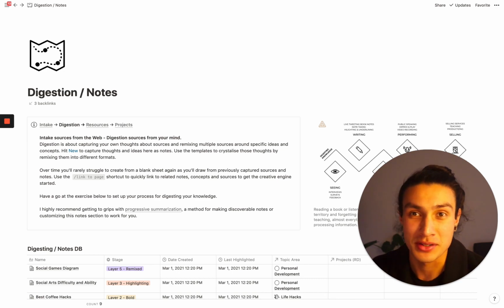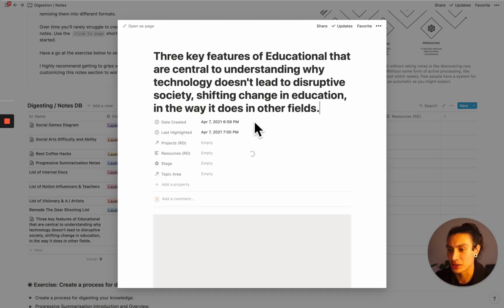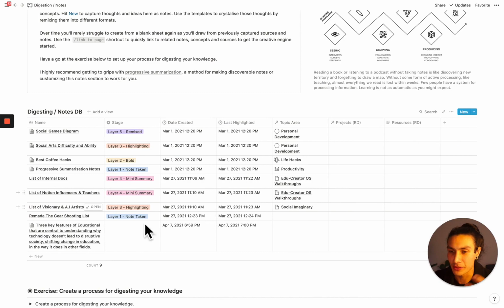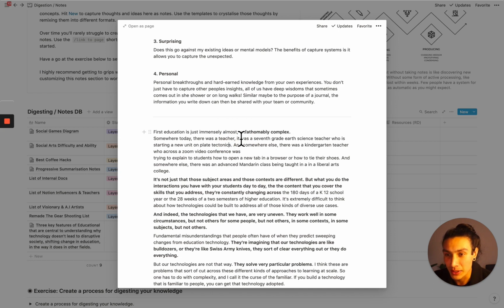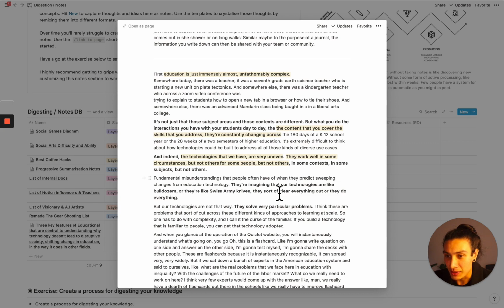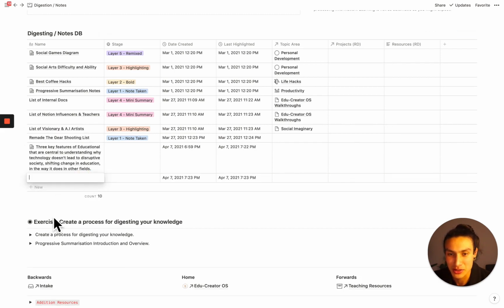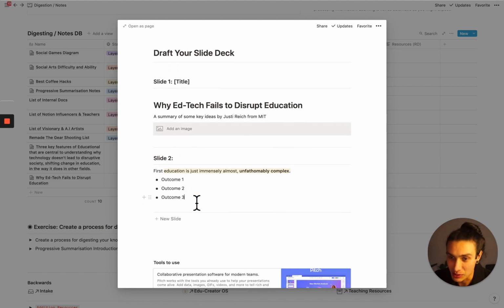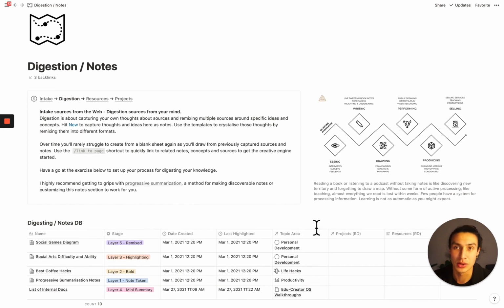How To Take Actionable Notes Using Progressive Summarisation | Edu-Creator OS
Progressive summarization is a process for actively constructing your knowledge by remixing key insights into new formats like social media posts, articles, short voice recordings. Note-taking and learning doesn't have to be difficult or time-consuming. It could even be…(gasp) fun! Here's a simple method for how to do that.

00:00 - Intro
03:51 - Layer 1 - Make the Note
04:10 - Layer 2 - Bold Passages
05:02 - Layer 3 - Highlight Passages
07:33 - Layer 4 - Mini-Summary
08:50 - Layer 5 - Remix
11:57 - How to use the Digestion section in Edu-Creator OS

▬▬▬▬▬▬▬▬▬▬ ► Tutorial Created in Edu-Creator OS ◀︎▬▬▬▬▬▬▬▬▬▬
🦉 Notion Template + AI Course Creator Assistants:

▬▬▬▬▬▬▬▬▬▬ ► Serj's Resources  ◀︎▬▬▬▬▬▬▬▬▬▬

Use AI and Notion to make more money, free up your time and live in alignment:

▬▬▬▬▬▬▬▬▬▬ ► Social  ◀︎▬▬▬▬▬▬▬▬▬▬

▬▬▬▬▬▬▬▬▬▬ ► TAGS ◀︎▬▬▬▬▬▬▬▬▬▬